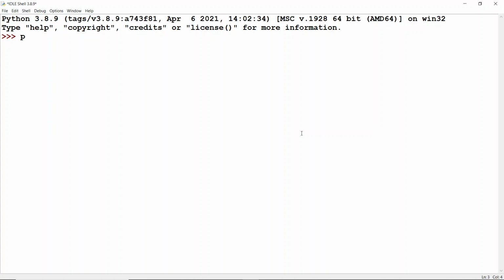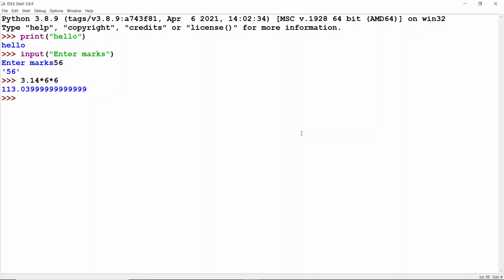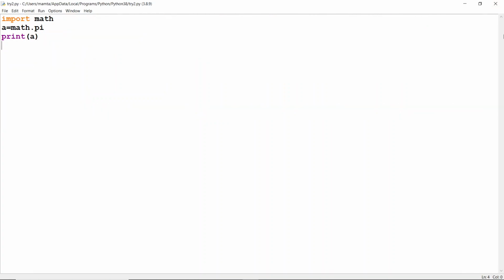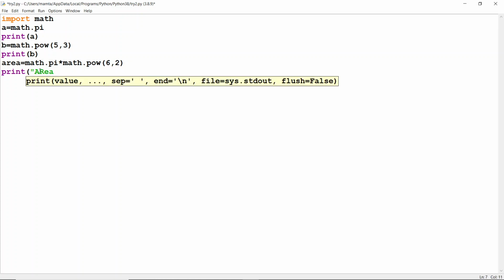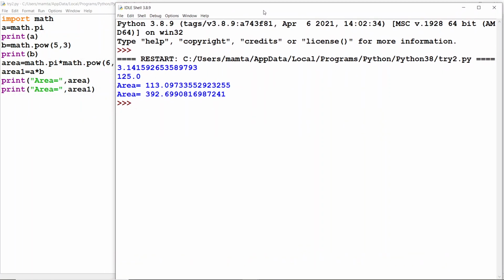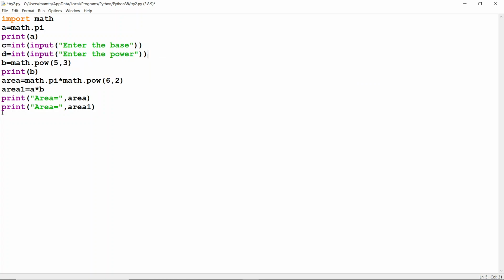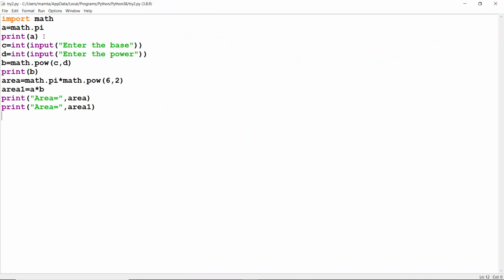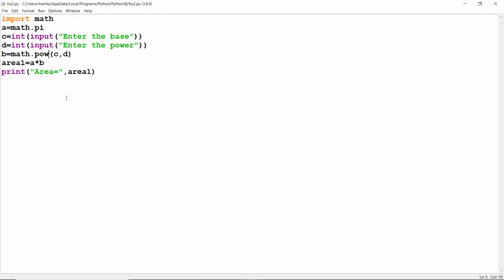Python 4 16 08 2021